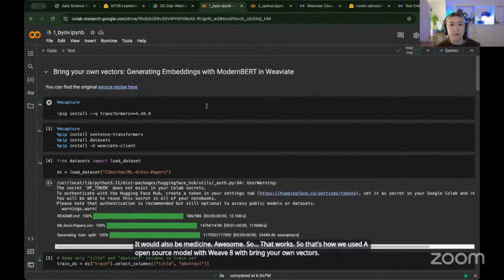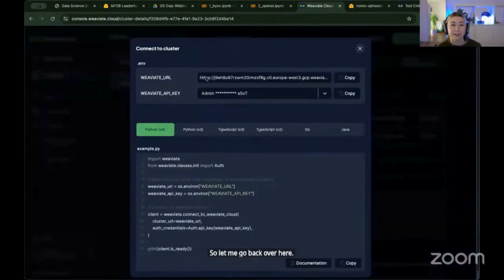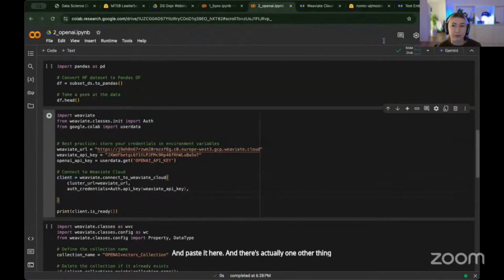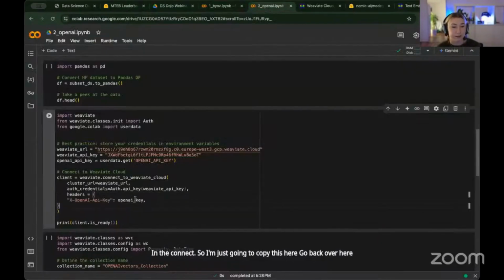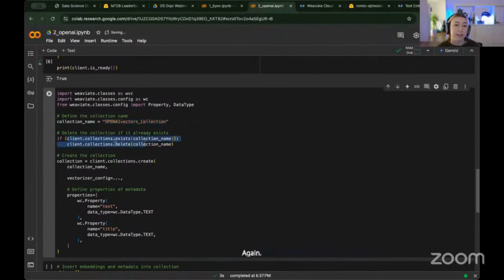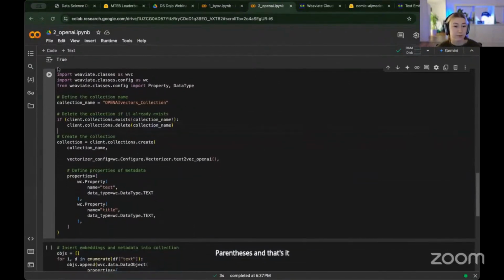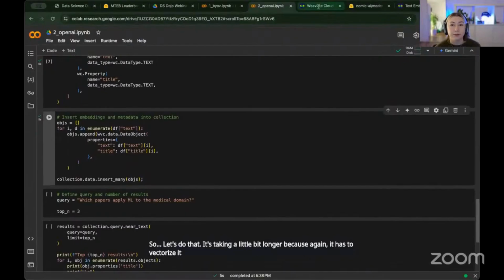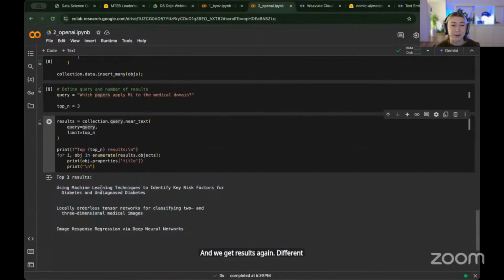Creating Embeddings With Closed-Source Model in Weaviate | Vector Databases for Beginners | Part 8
In this part 7, we move from open-source embedding models to a closed-source model — using OpenAI’s API with Weaviate to generate vectors automatically.

In this section, we're going to go over:

- Using a closed-source model (OpenAI) to create embeddings via API
- Connecting Weaviate Cloud with API keys and provider headers
- Setting up a collection that vectorizes data automatically using text2vec-openai
- Inserting raw data without manually creating embeddings
- Running similarity search using nearText instead of a pre-generated vector

Closed-source models handle vector creation for you — you send text, and the embeddings come back ready to use.